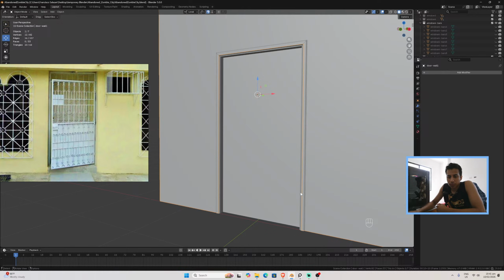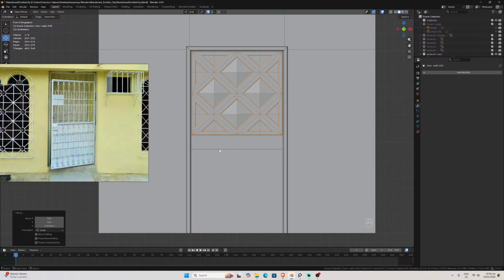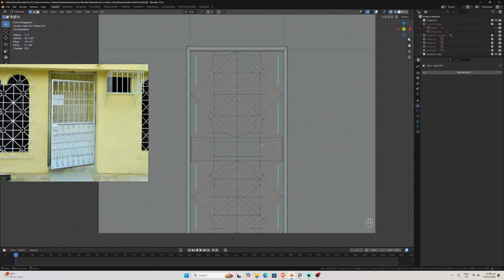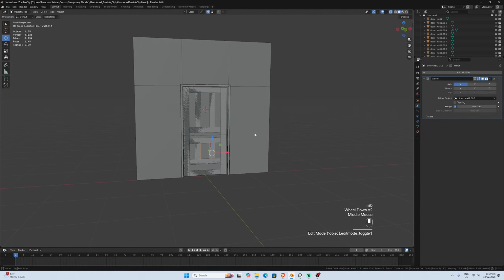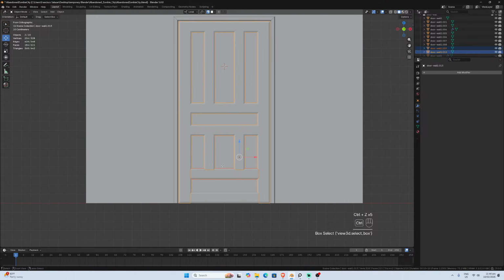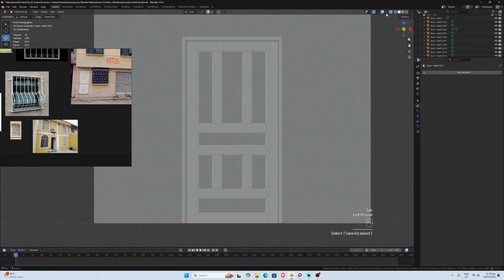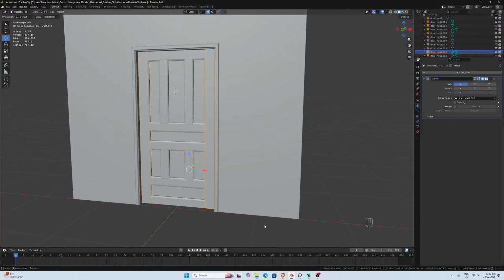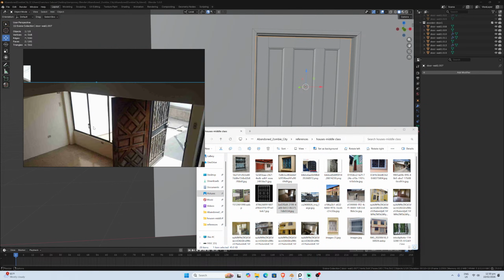(Day 16) Blender 3D: Abandoned Zombie City - Designing a wooden door